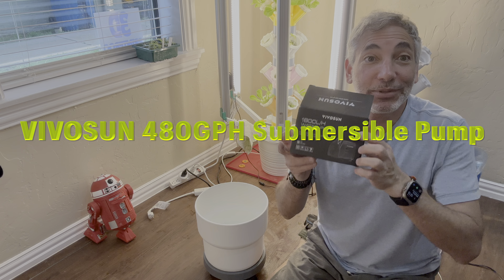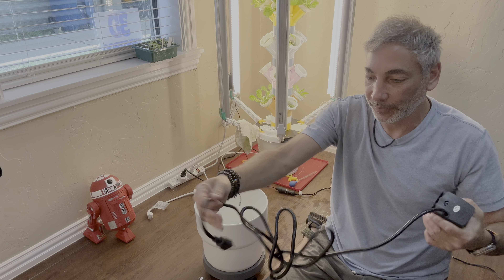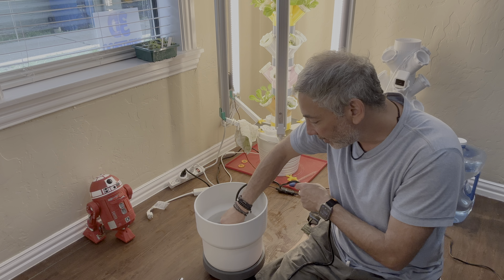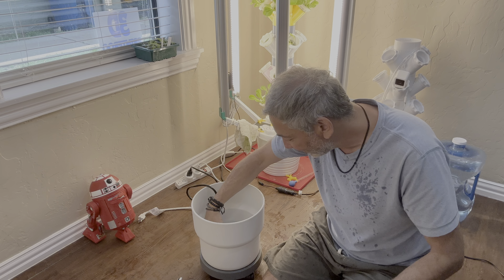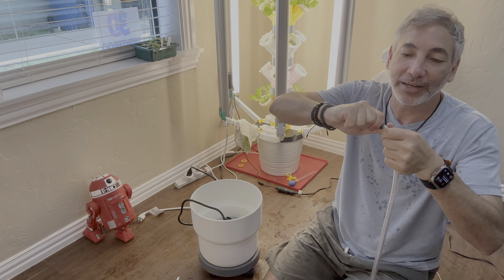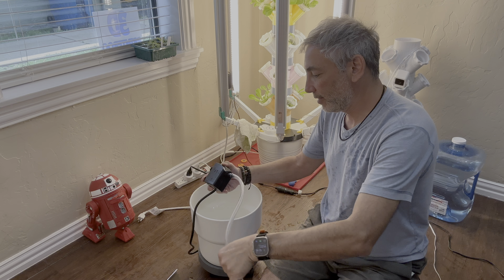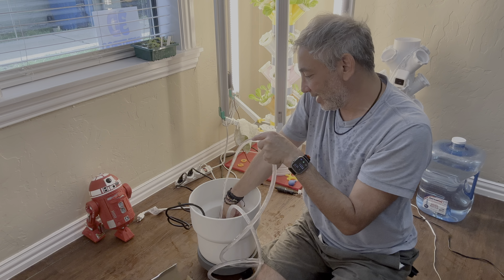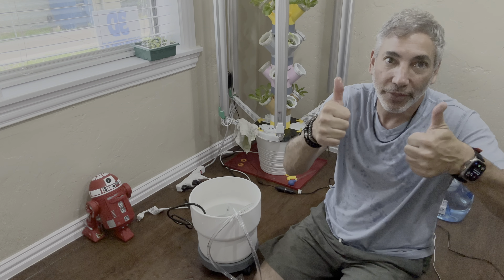VIVOSUN 480GPH Submersible Pump Review & Unboxing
VIVOSUN 480GPH Submersible Pump(1800L/H, 25W), Ultra Quiet Water Pump with 7.2ft High Lift, Fountain Pump with 5ft Power Cord, 3 Nozzles for Fish Tank, Aquarium, Statuary, Hydroponics